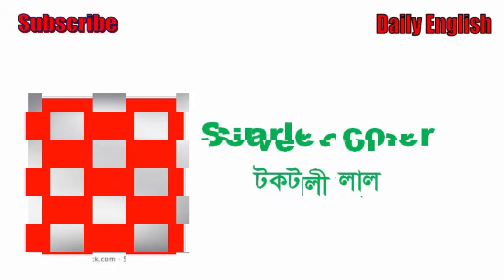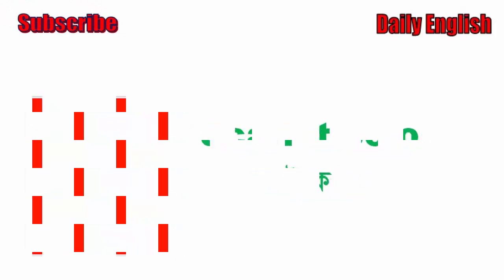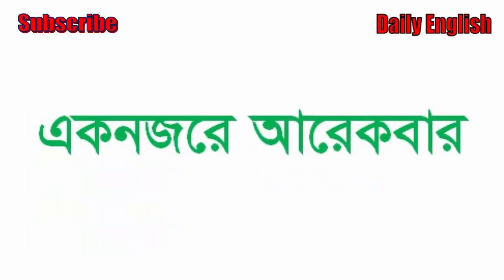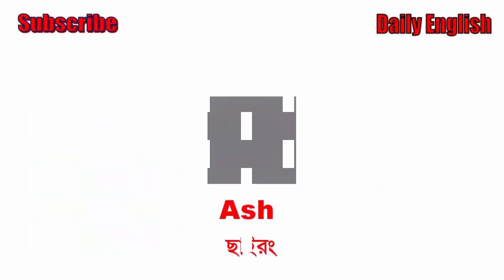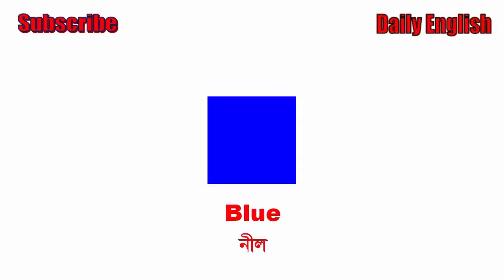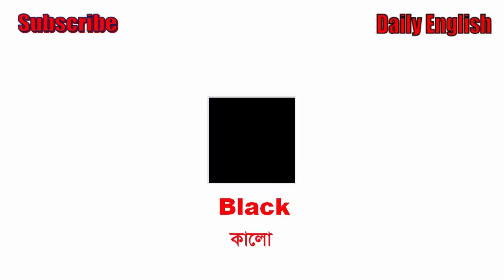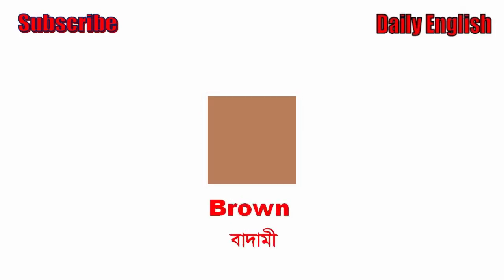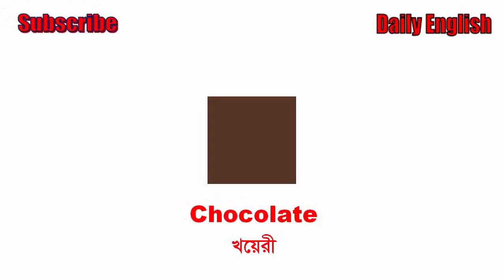বিভিন্ন রংয়ের ছবিসহ ইংরেজী নাম দেখুন ও জেনে নিন -color picture and name with bangla subtitle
ইংরেজীতে জেনে নিন বিভিন্ন রঙের নাম ও ছবি । উচ্চারন সহ ইংরেজীতে জেনে নিন বিভিন্ন রঙের নাম।